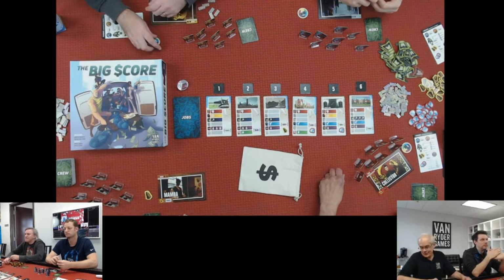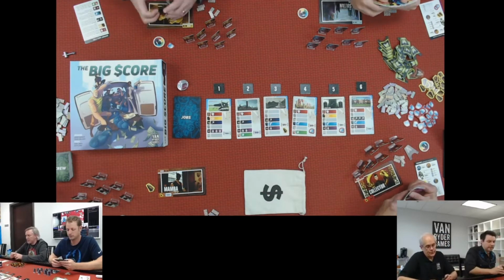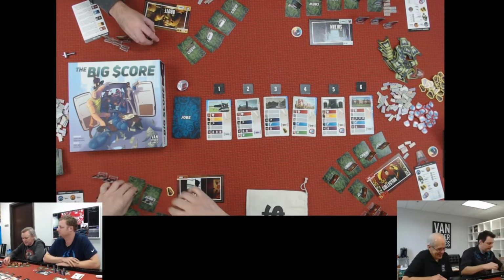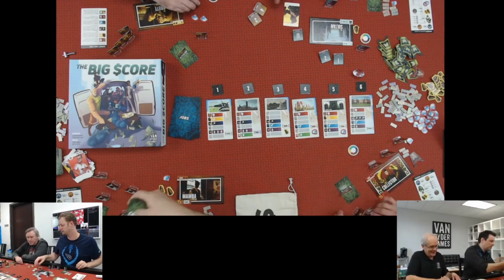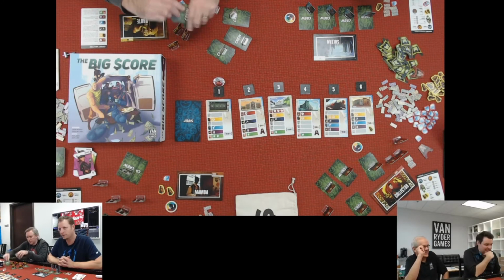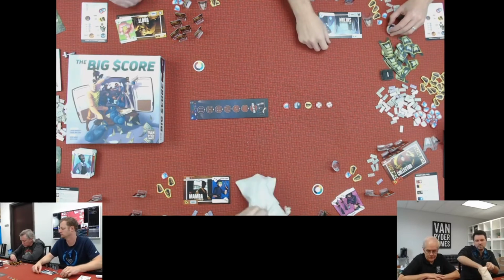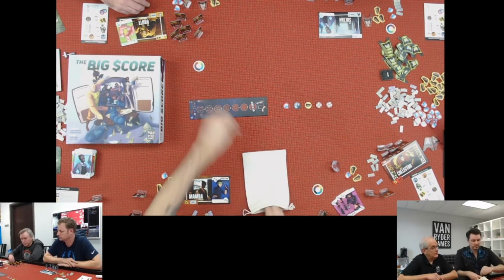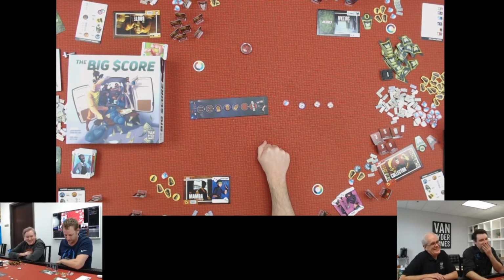The Big Score: Tutorial and Playthrough With Van Ryder Games | Tabletop Gaming | Spring Showcase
Join Van Ryder Games for a tutorial of the Big Score – a game of putting together the right crew to pull off the heist of the century, and then trying to get away with it.

Join us on the 27th and 28th March for the Tabletop Gaming Virtual Spring Showcase, right